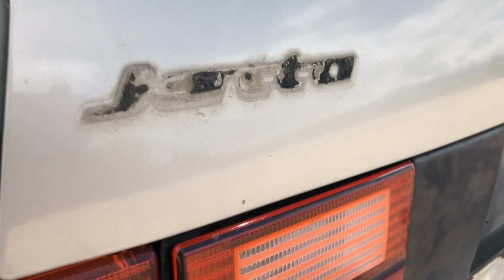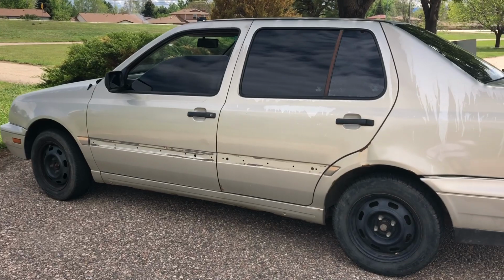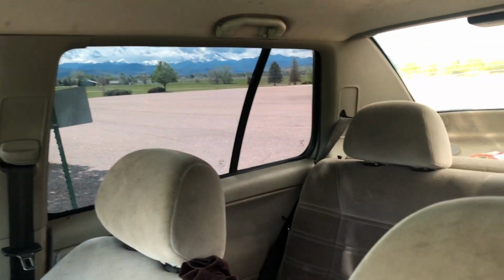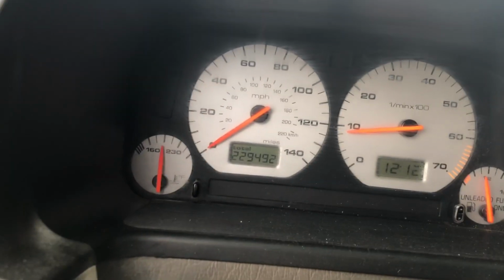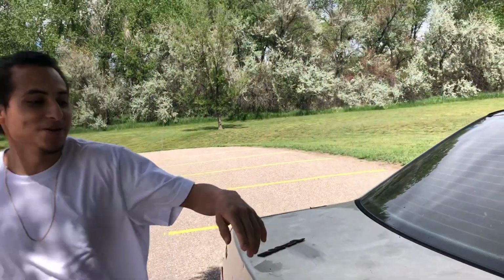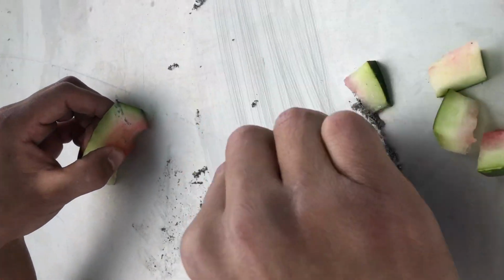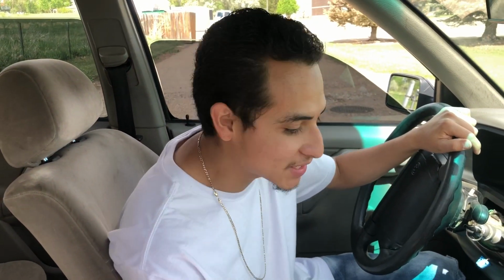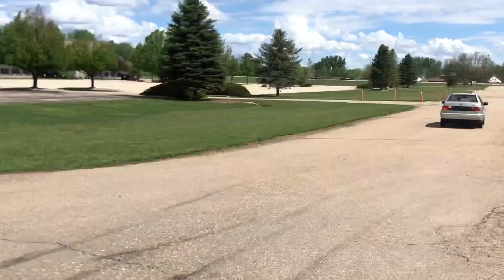I bought a new car...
i bought a car to make my channel more interesting in this project im going to let you guys choose , keep  and customize or play and destroy it! br sure to comment down below and subscribe!